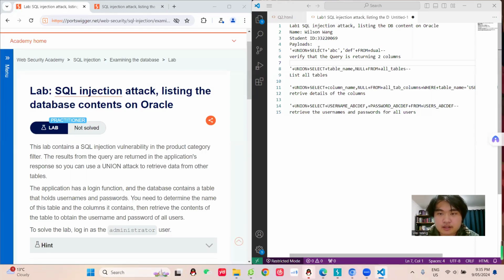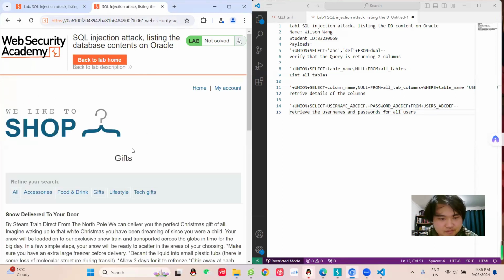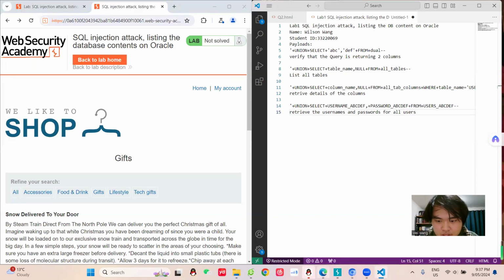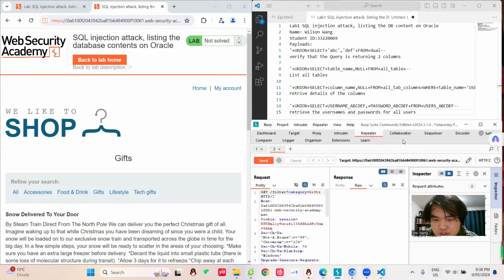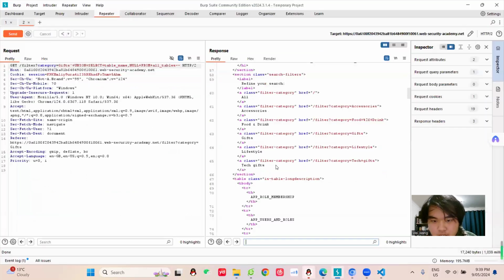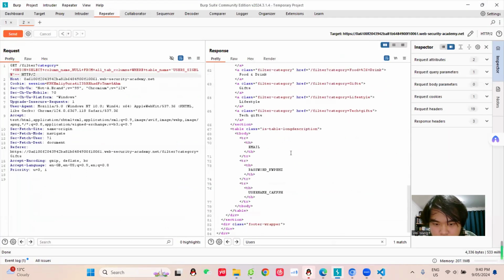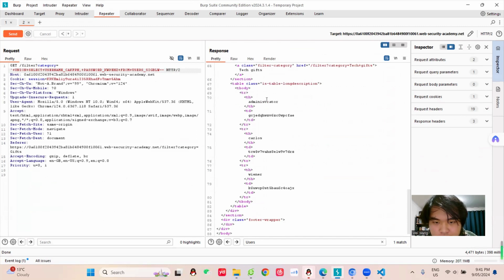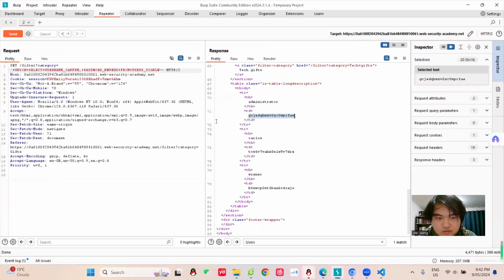Ports Wigger Lab: SQL injection attack, listing all contents on Oracle